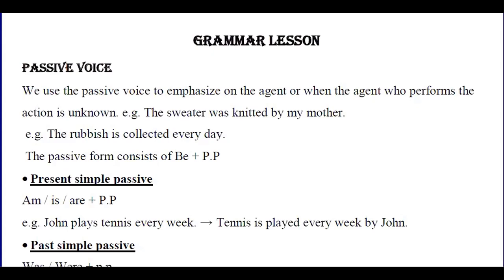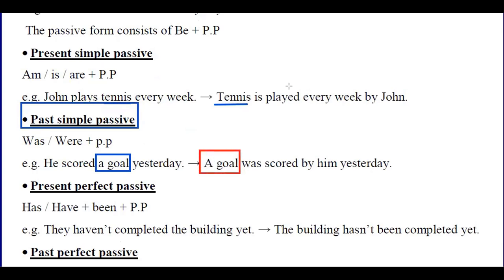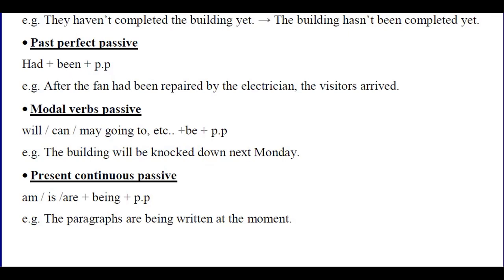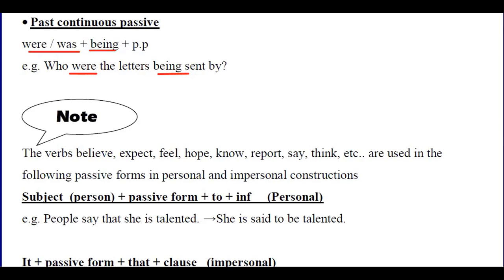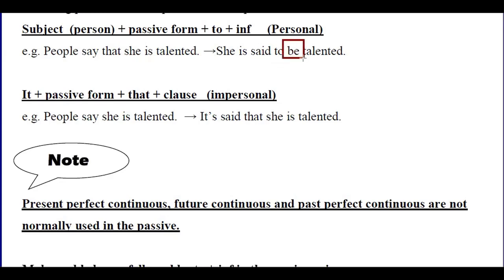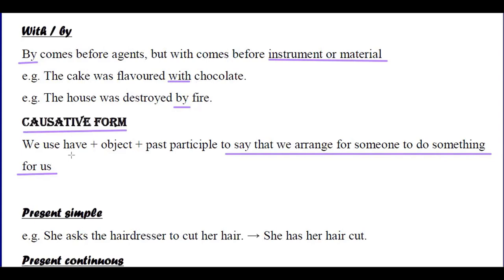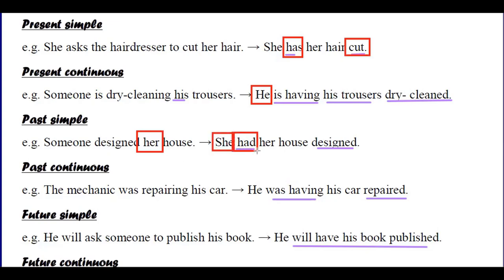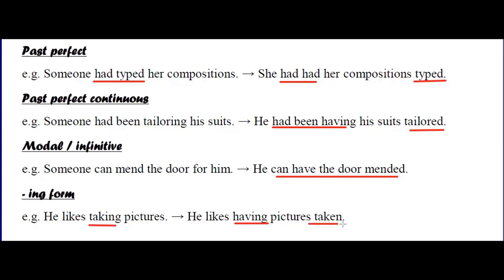T2 w1 unit 5 A l